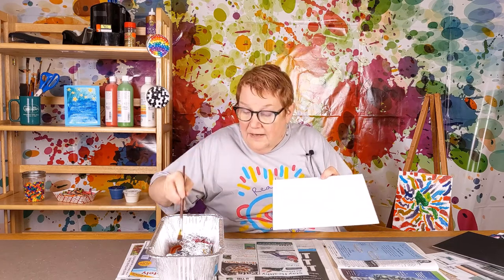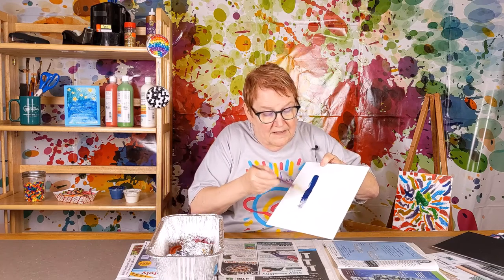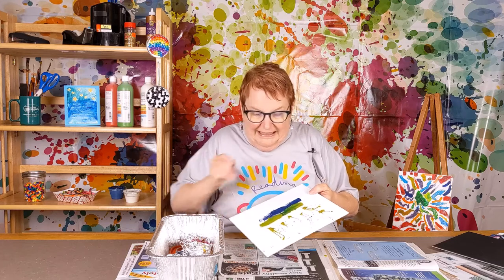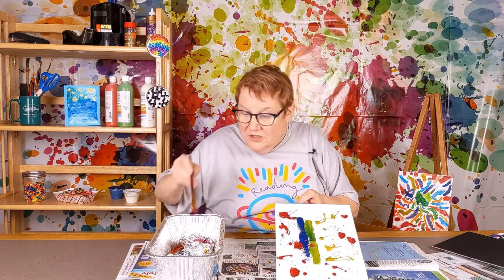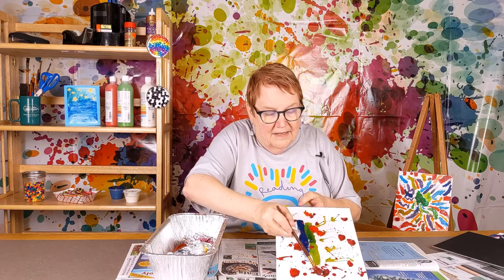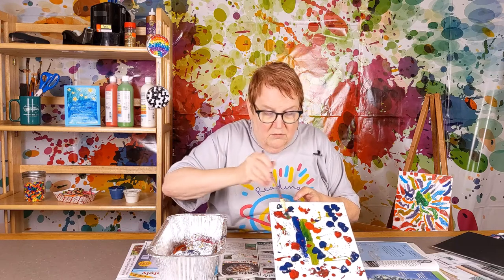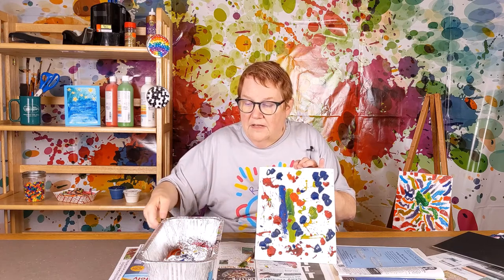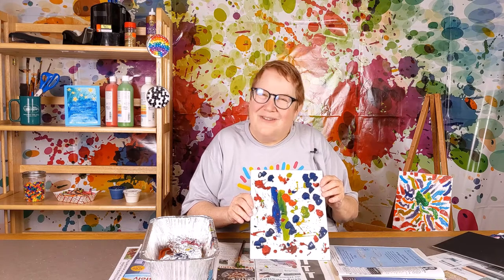Craft - Melted Crayon Painting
Miss Jo demonstrates how you can repurpose your old, worn crayons as paints you can use to create masterpieces.